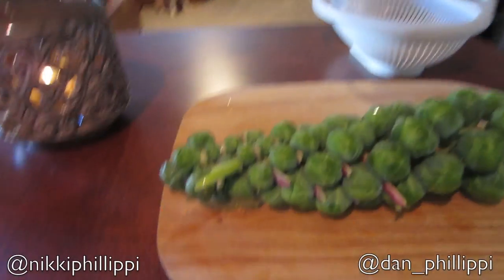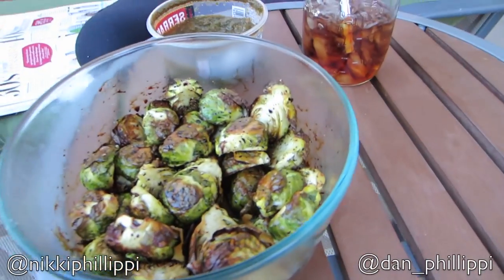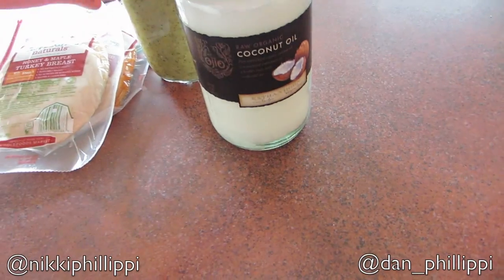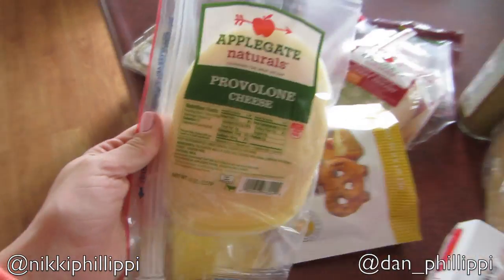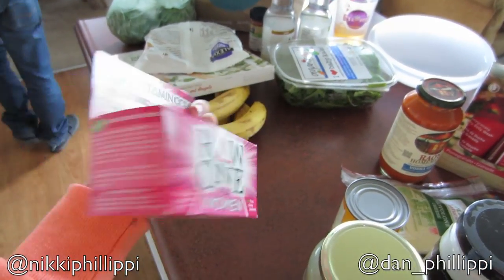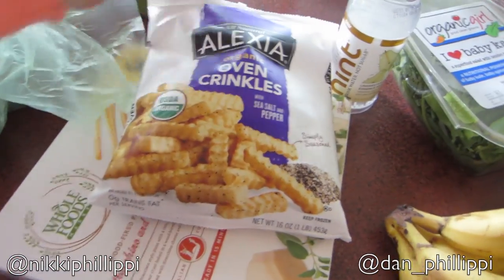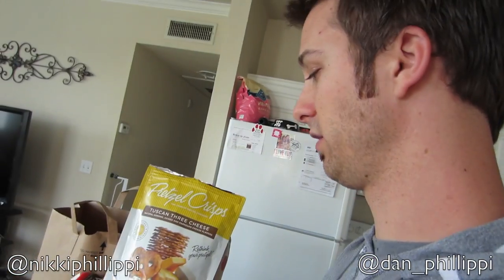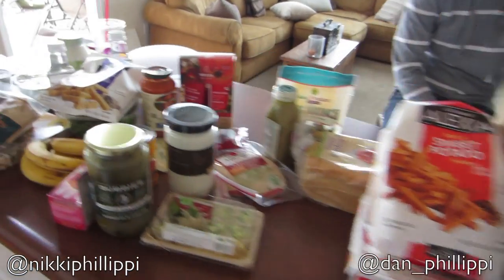♥ Whole Foods Grocery Haul!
♥ Please click thumbs up if you liked the video!=)

♡ Other places to find us & say hey!

♥ KEEK- @nikkiphillippi @dan_phillippi